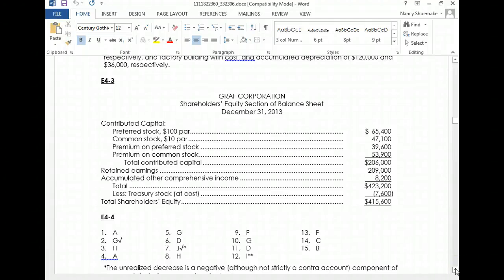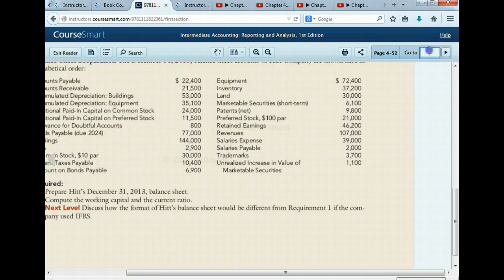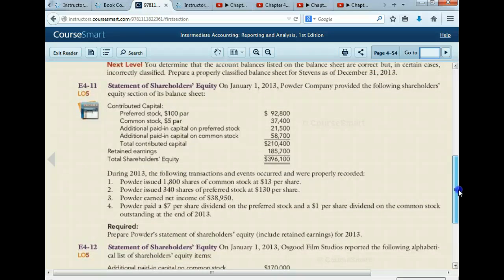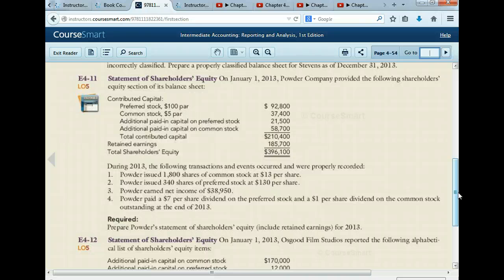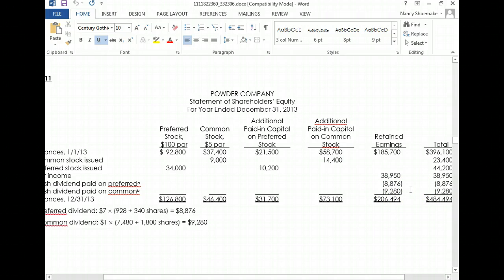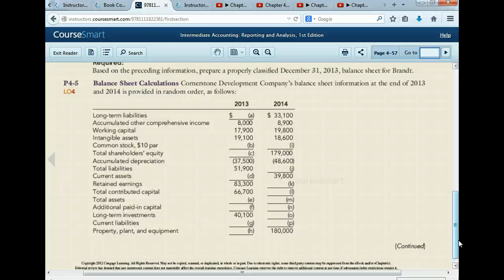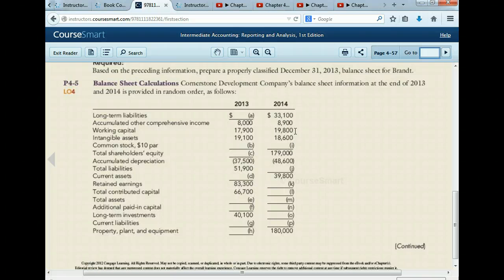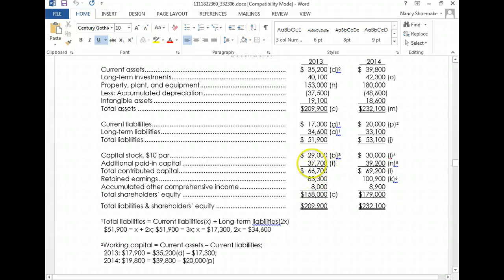Chapter 4 Lecture - Part 7